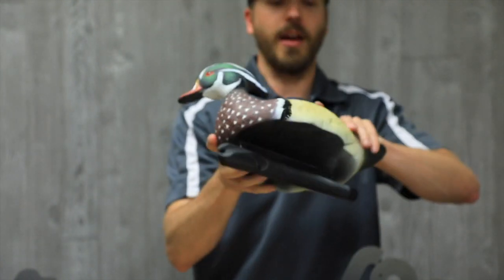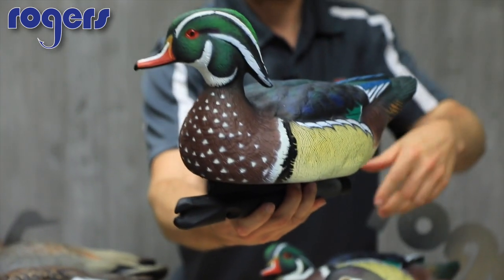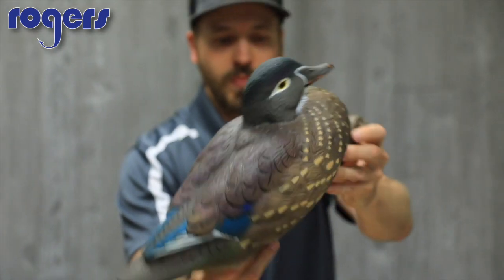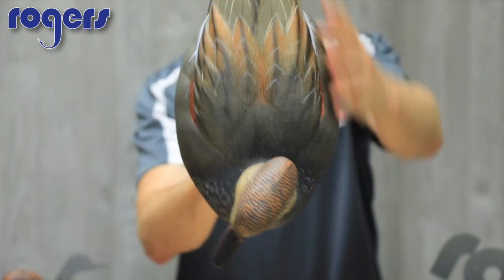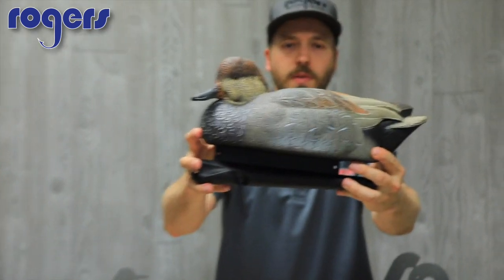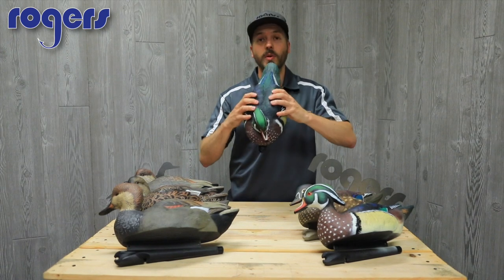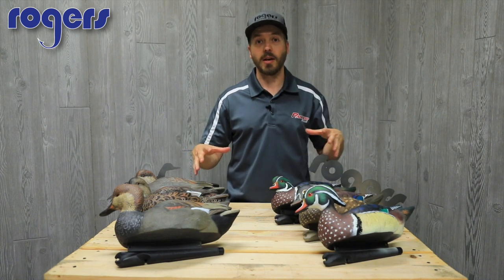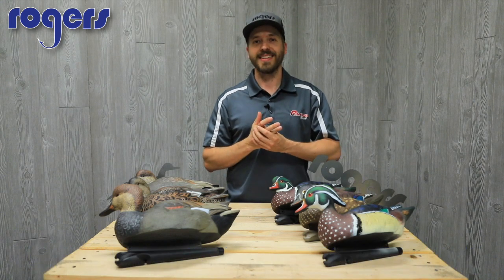Avian-X Mississippi Flyway Pack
Name a waterfowl flyway, and we've got you covered! Checkout this Mississippi Flyway pack from Avain-X.